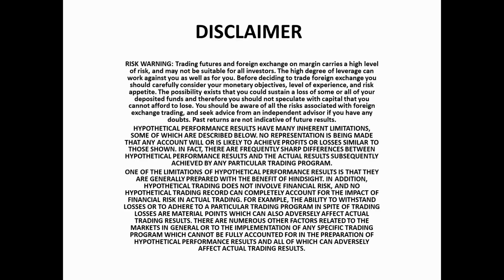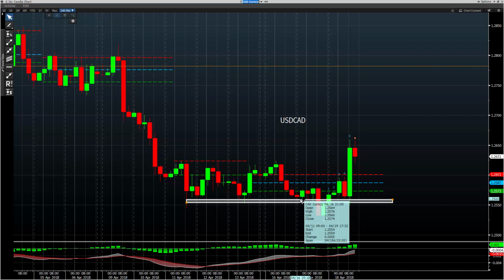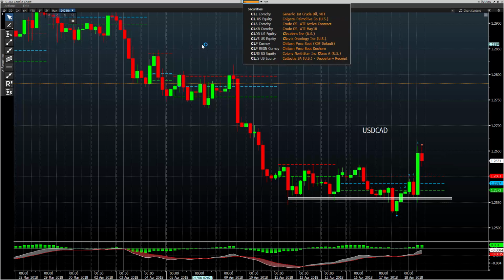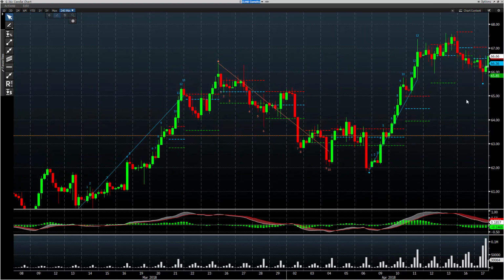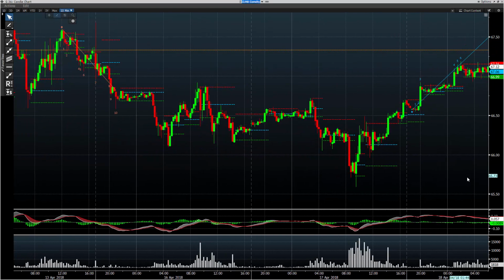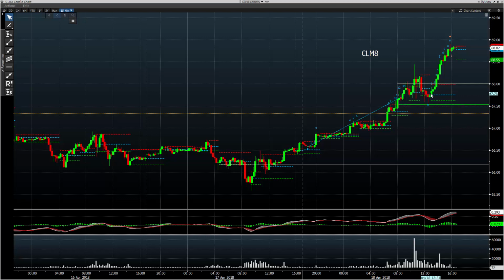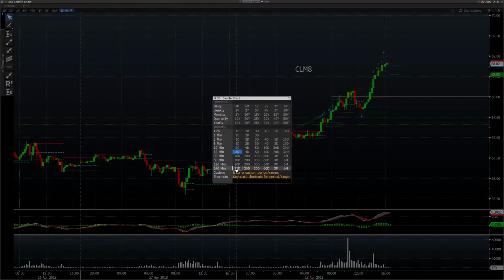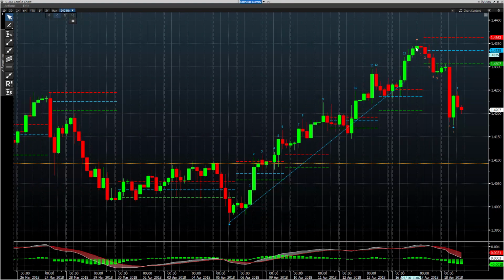What have you done for me lately?